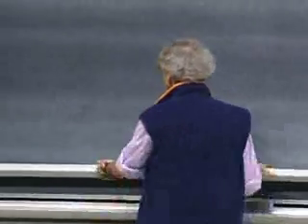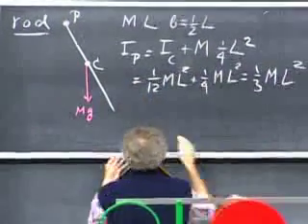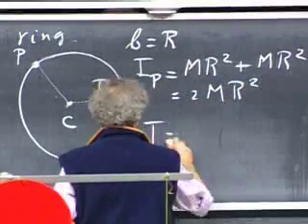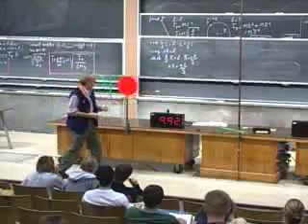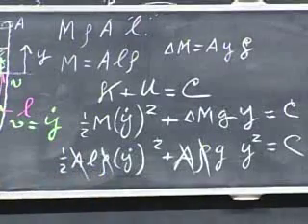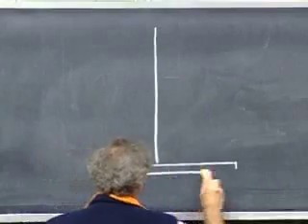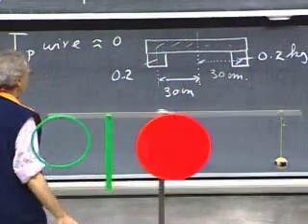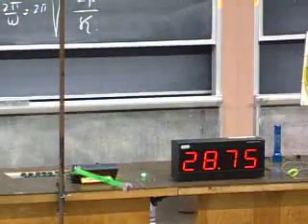Lecture 30. Simple Harmonic Oscillation